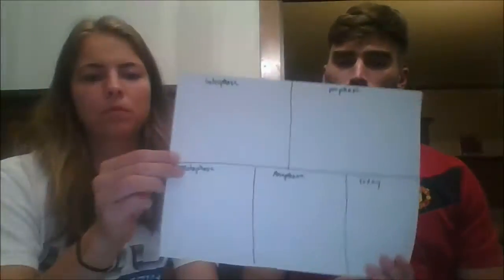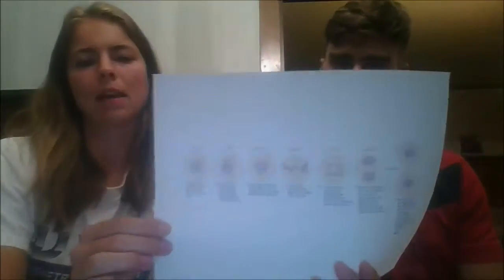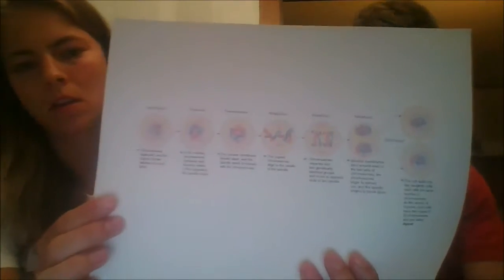Academic Language Mini Lesson